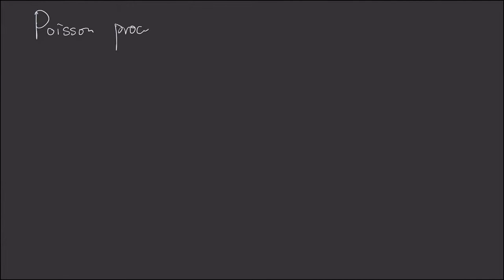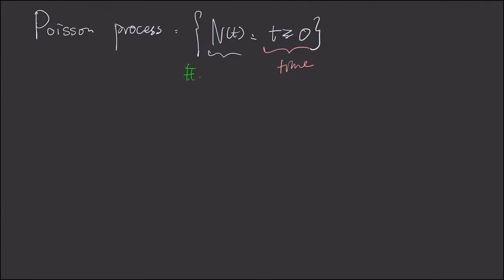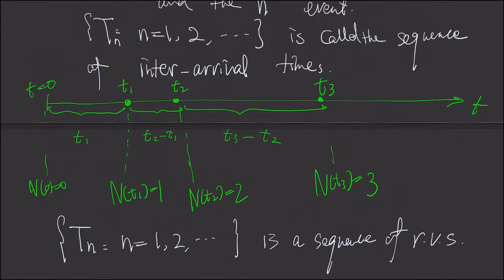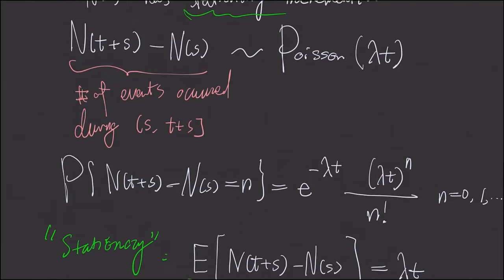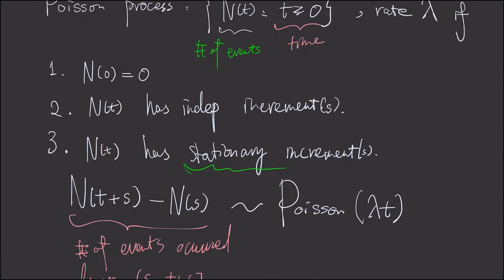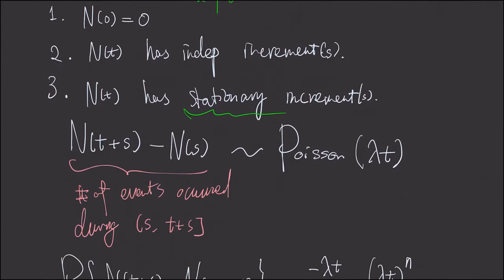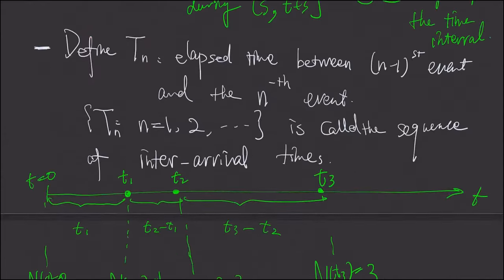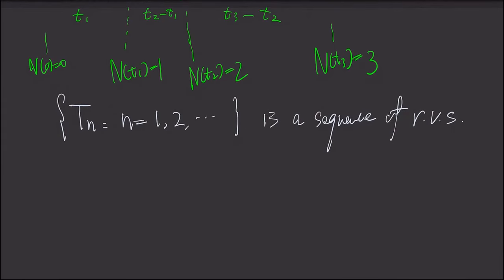Poisson process part 2